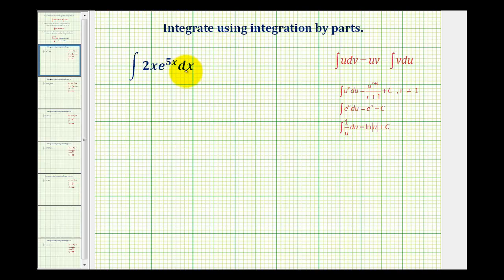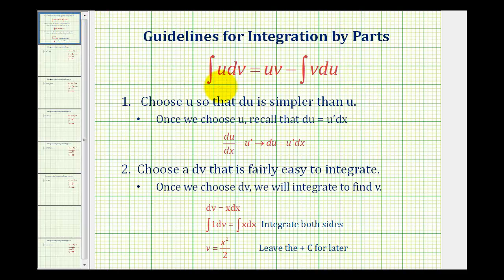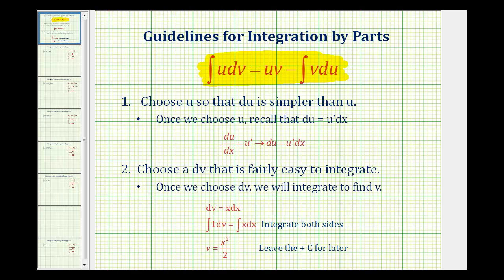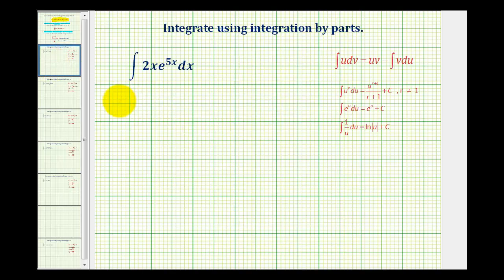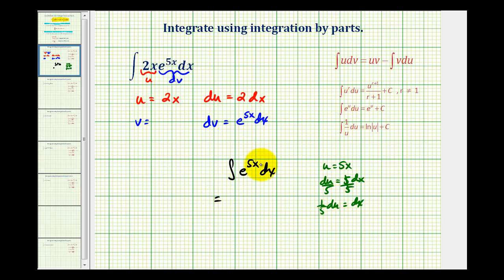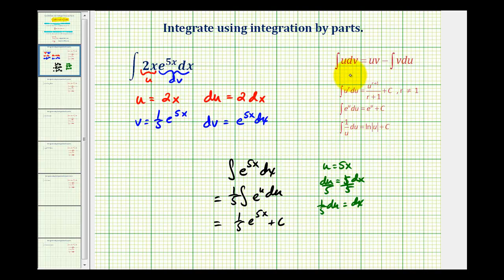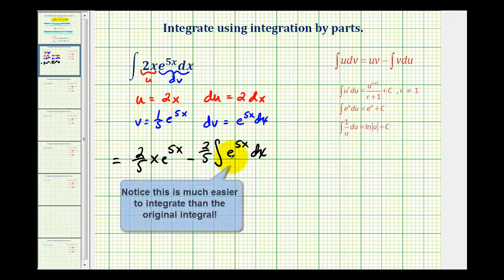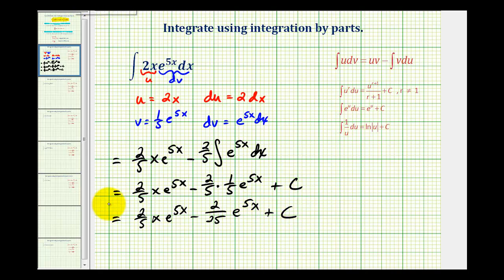Ex 1: Integration by Parts (mx*e^(nx))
This video provides an example of how to perform integration by parts.